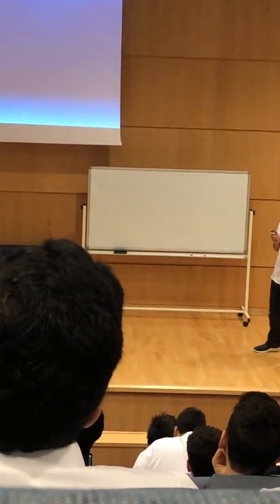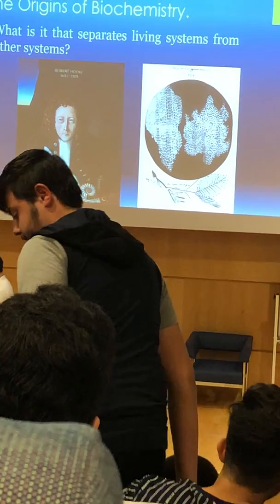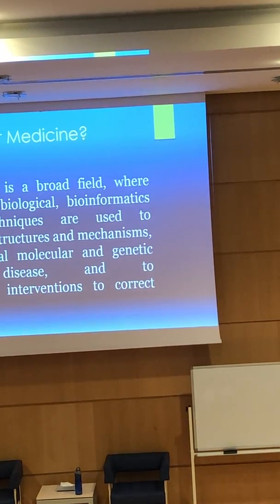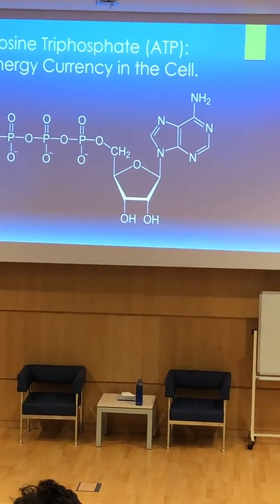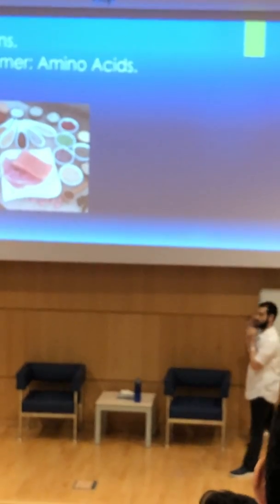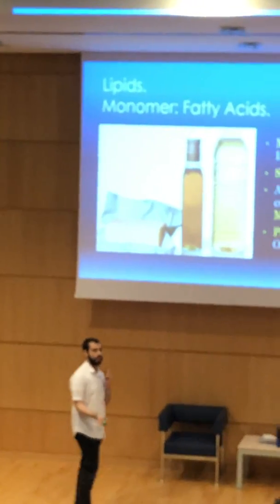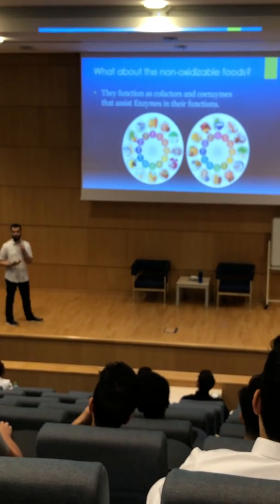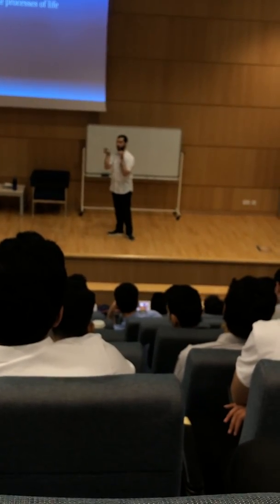Alhomam Dabaliz, Introduction to Molecular Medicine.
Alfaisal University, Premed course, summer 2019, Introduction to Molecular Medicine. Alhomam Dabaliz, First lecture.